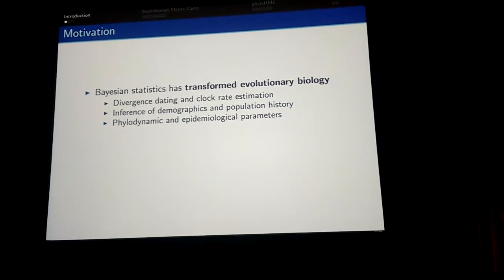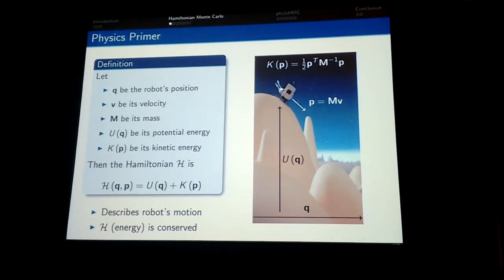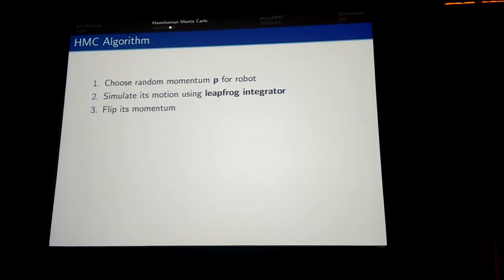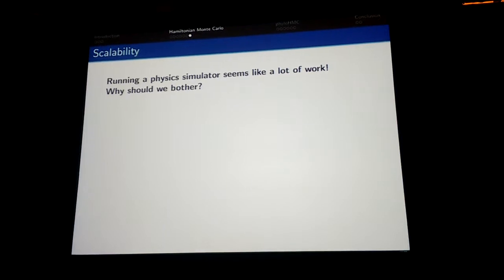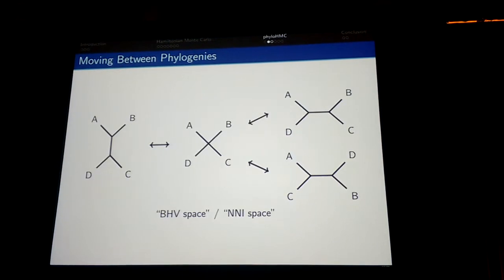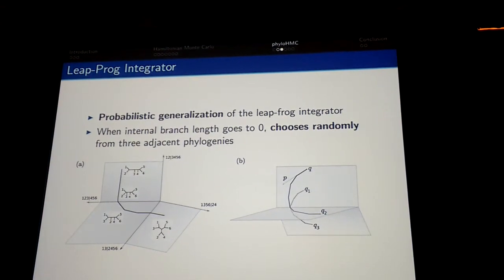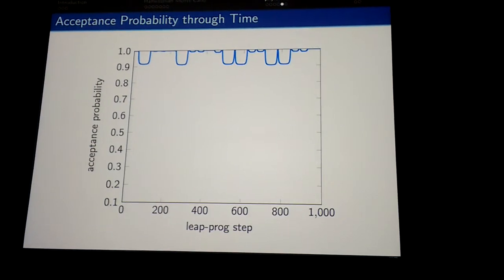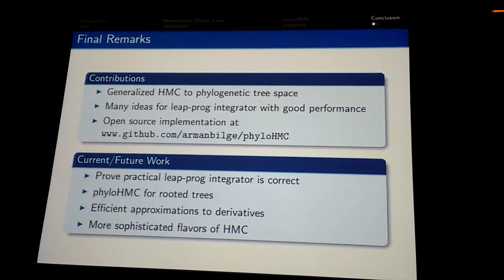Bilge:Hamiltonian Monte Carlo on the space of phylogenies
Presentation by Arman Bilge
SSB Spotlight: Next generation phylogenetic inference 2